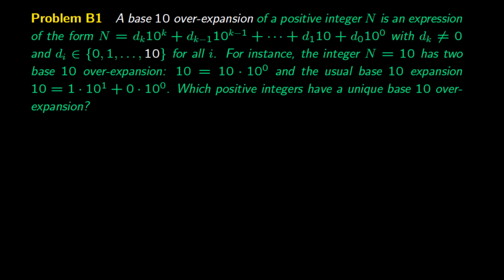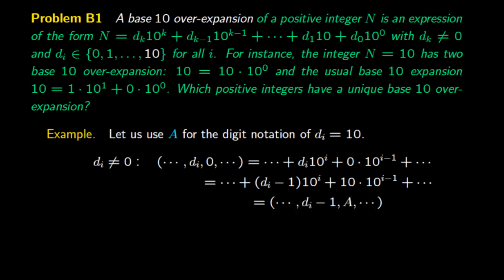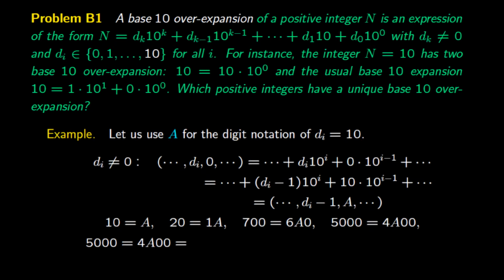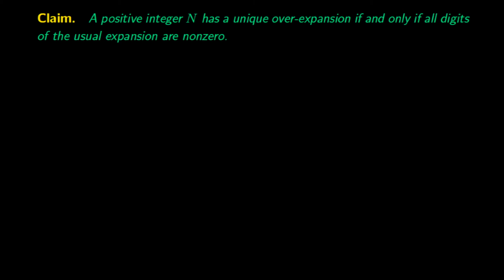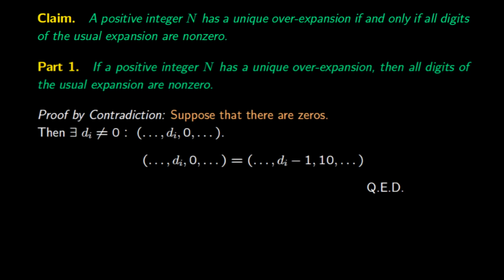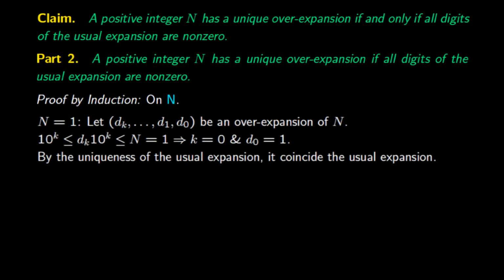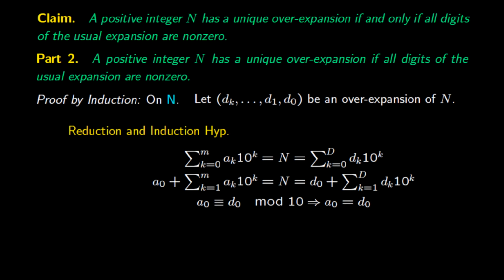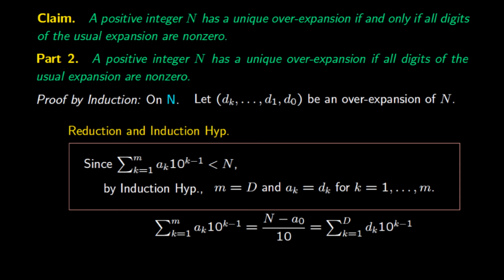Solution of B1, 2014 Putnam Competition